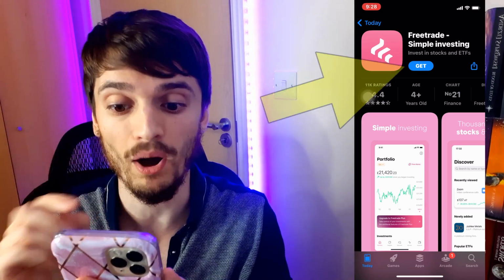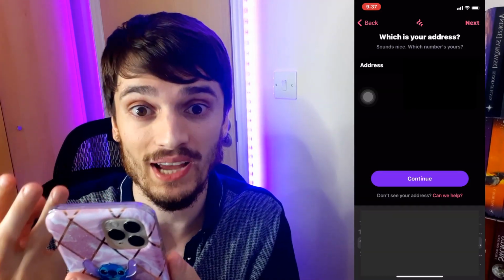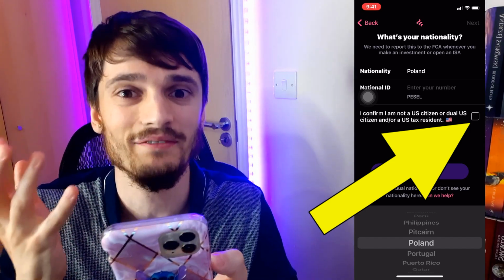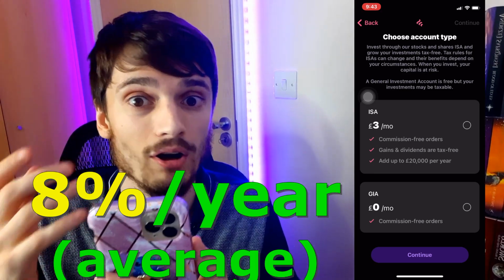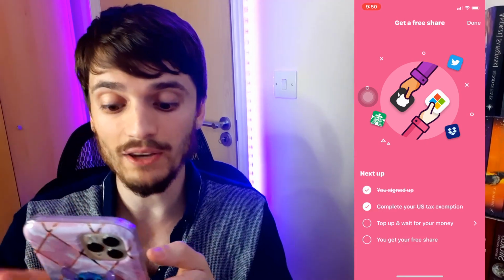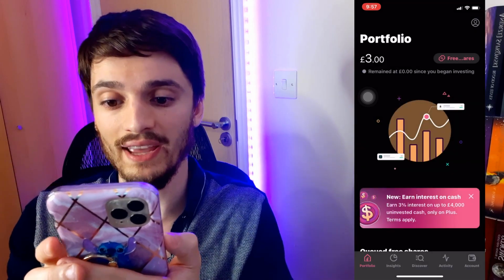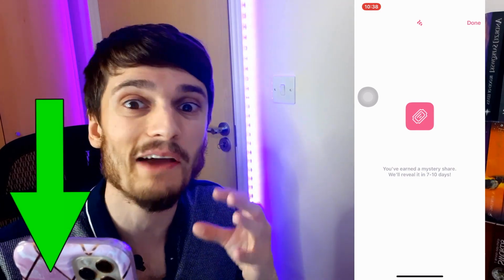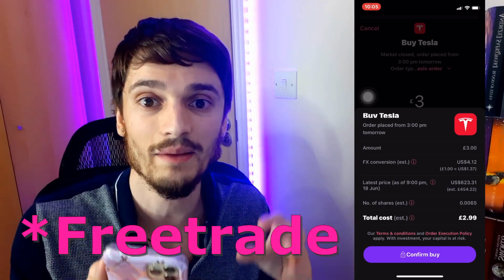FREETRADE BEGINNERS GUIDE - How To Open An Account & Buy Stocks (QUICKEST WAY In 2021)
Stake FREE Stock (you will get a random stock among Gopro, Dropbox or Nike)

TRADING 212 (Get a free share worth up to £100)

How to open an account on Freetrade
How to start on Freetrade
how to use freetrade app,
how to use freetrade,
how to use the freetrade app,
freetrade uk app how to use,
freetrade app,
freetrade app how does it work,
how to buy fractional shares on freetrade,
how to buy shares on freetrade,
how to buy stocks on freetrade,
how to get free share on freetrade,
freetrade, freetrade account,